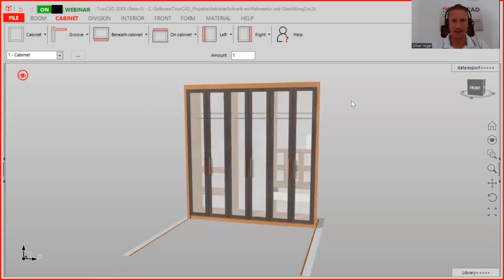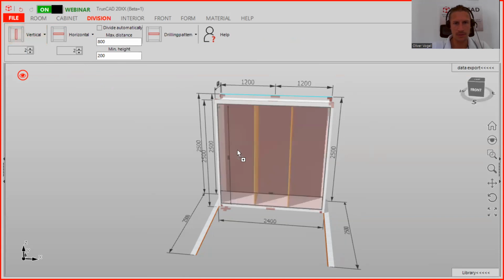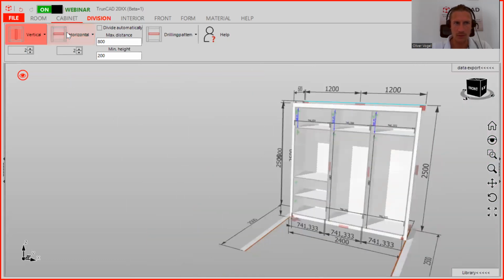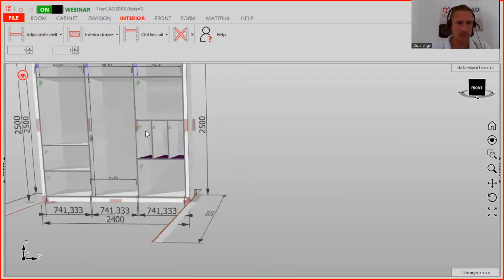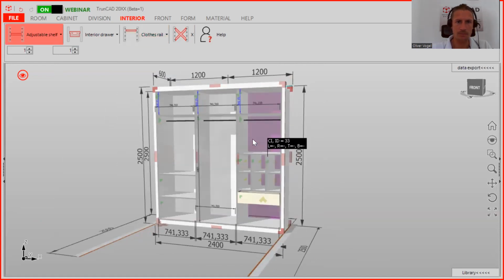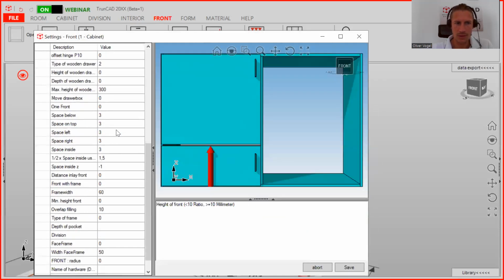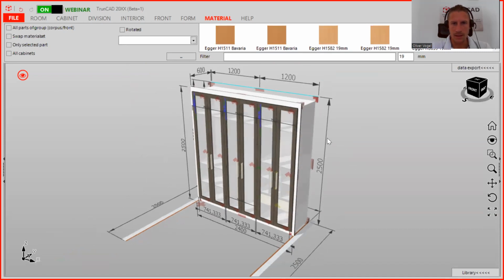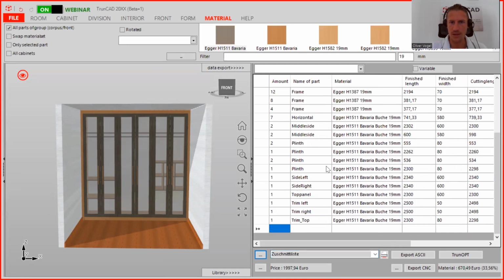TrunCAD 20XX | Dressing cupboard with glass frame doors